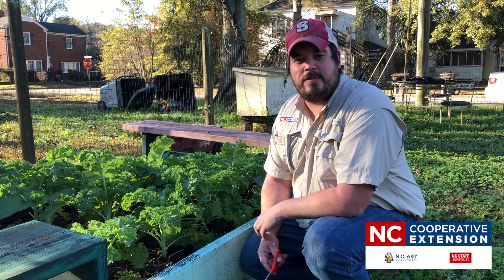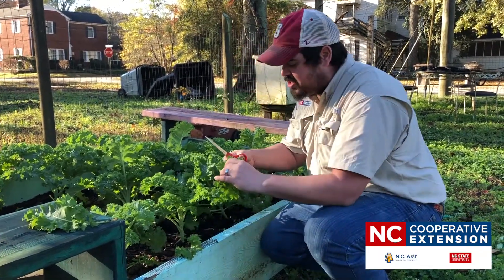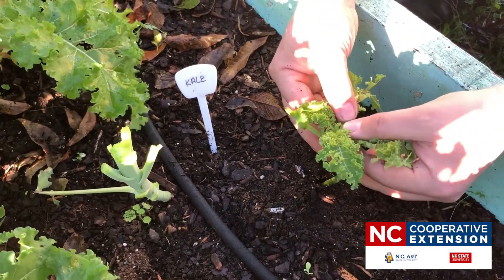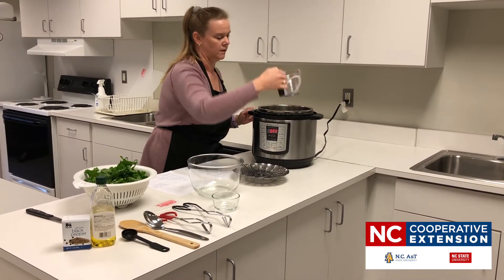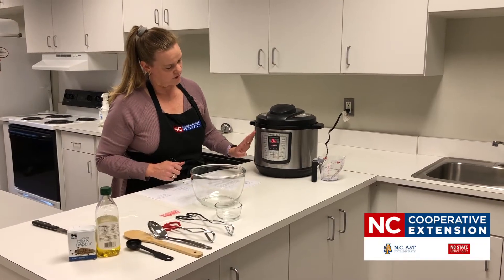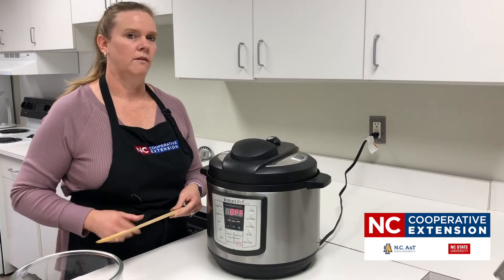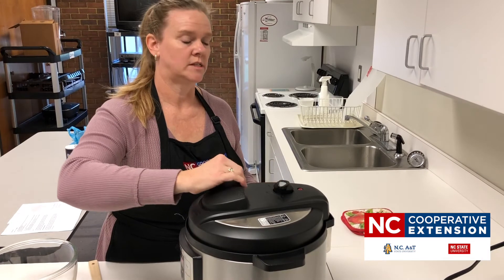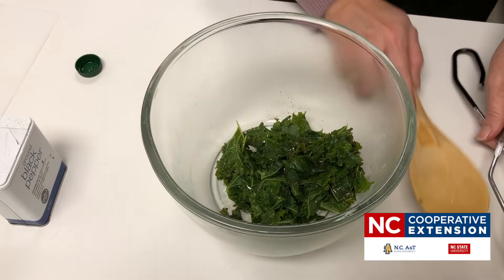Community Garden - Kale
Educational video on harvesting, preparing, and nutrition of kale.